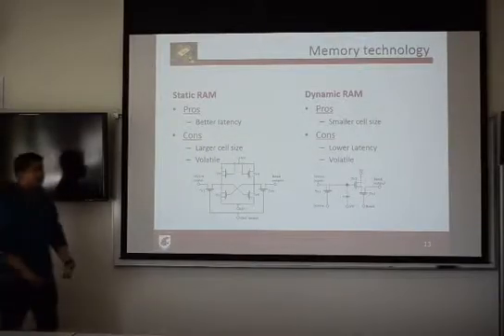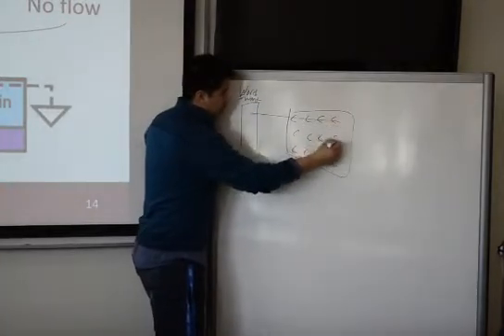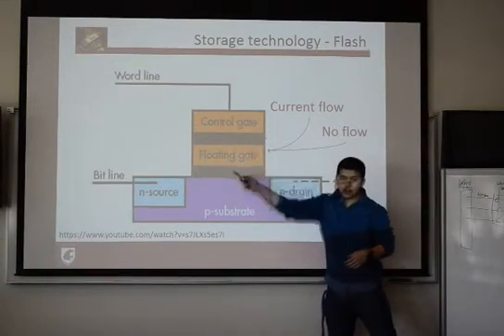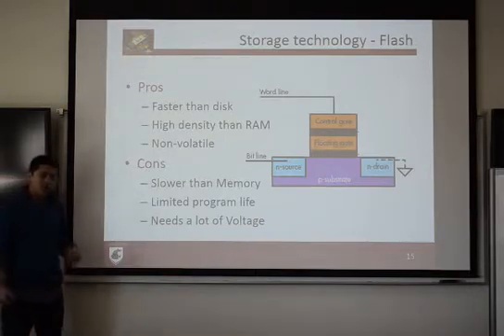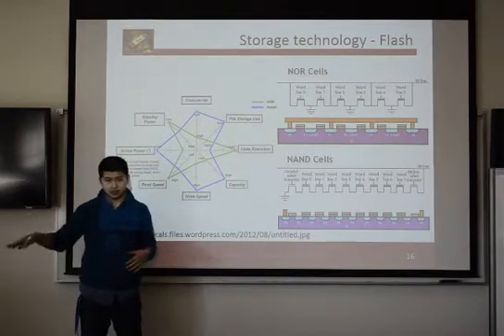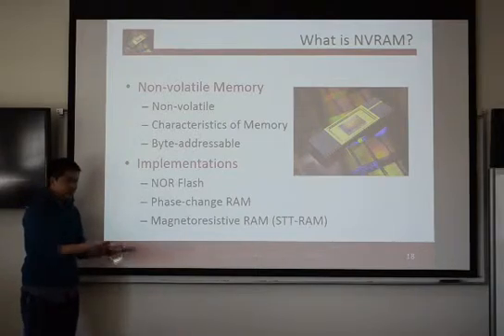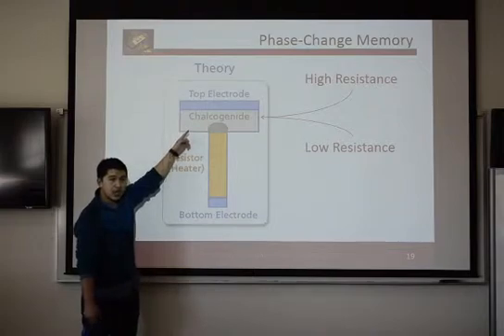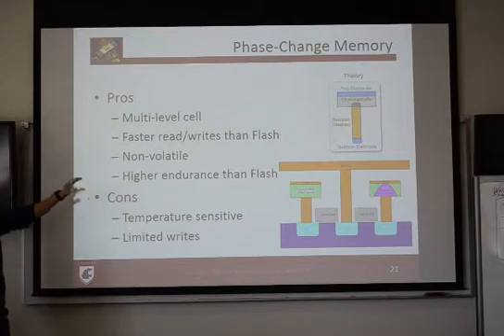NVRAM and Operating Systems lecture - Sean Lim - part 2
NVRAM (Non-volatile random access memory / storage class memory) and Operating Systems lecture. Undergraduate and graduate research topic lecture. Part 2

Part 1:
-Introduction
-Motivation
-Memory and Storage Comparison metrics

Part 2:
-SRAM and DRAM
-Flash cell
-NOR and NAND Flash
-What is NVRAM?
-Phase-Change Memory

Part 3:
-Phase-Change Memory Development Status
-Magnetoresistive Memory (STT-RAM)
-Magnetoresistive Memory Development Status

Part 4:
-Memory and Storage Comparisons
-Possible NVRAM computer architecture
-Possible celluar phone architecture
-Operating System components review
-NVRAM Operating System  design possibilities
-Virtual Memory review

Part 5:
-Virtual Memory design possibilities
-File System review
-File System design possibilities
-Application process review
-Application process problems
-Boot design possibilities and problems
-Union of Buffer Cache and Journaling area

Part 6:
-Atomic writes to simulate block I/O
-Mnemosyne
-Byte Addressable File System
-Aerie
-Conclusion